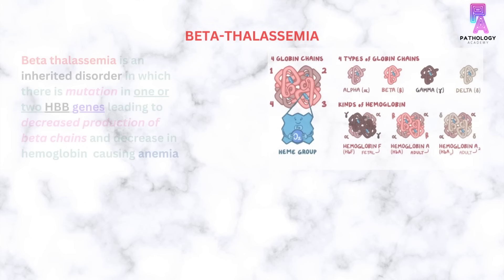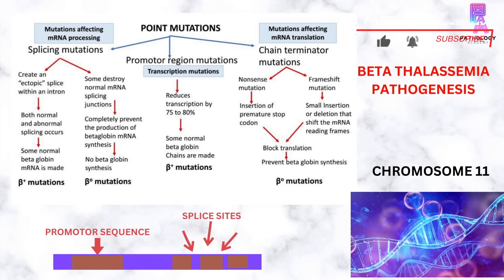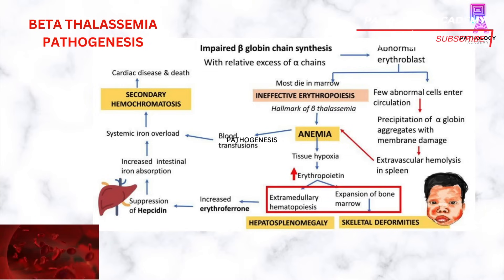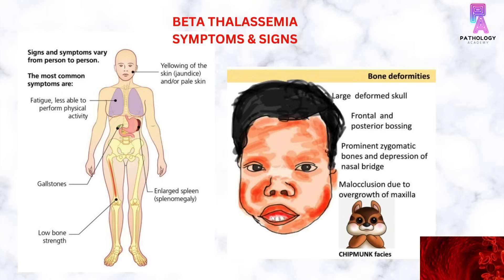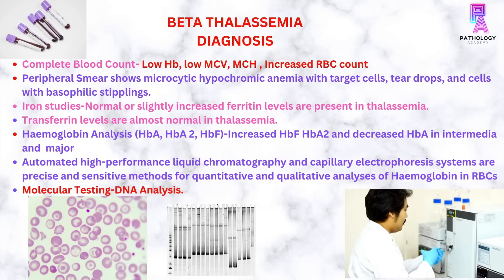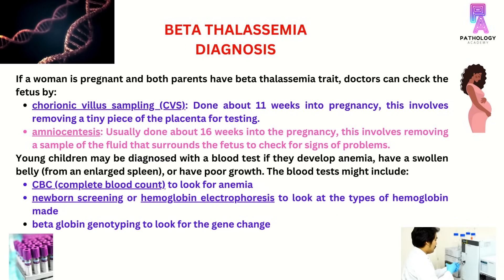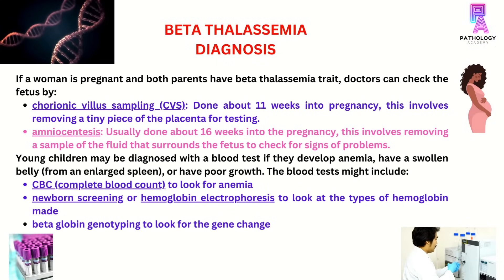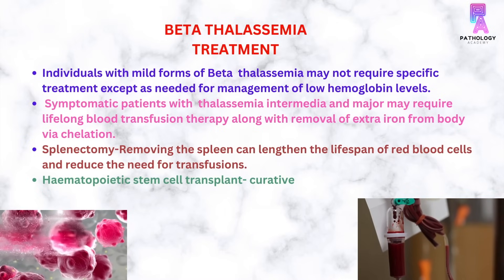What Is Beta - Thalassemia? By Dr. Aditi Kumar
What Is Beta - Thalassemia? By Dr. Aditi Kumar - Lets Find Out!